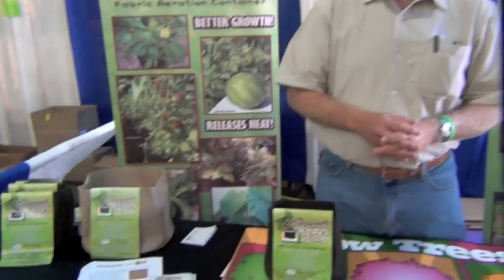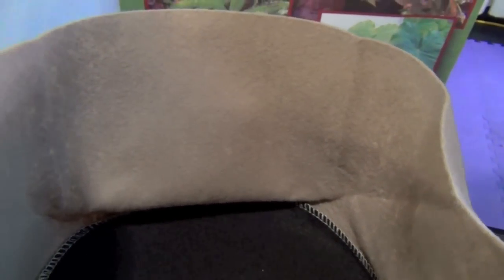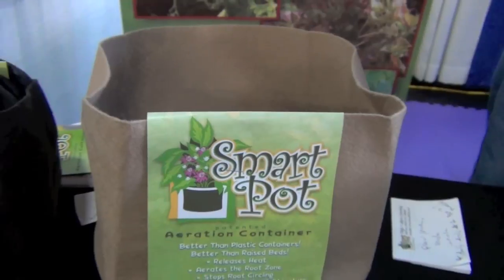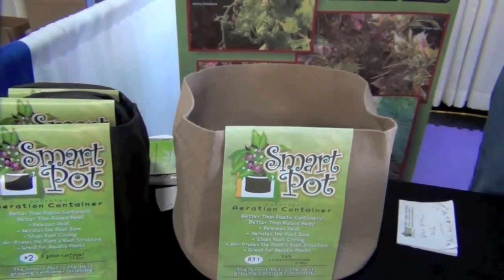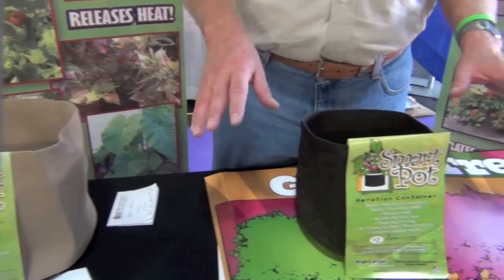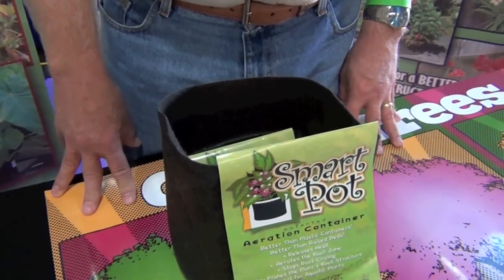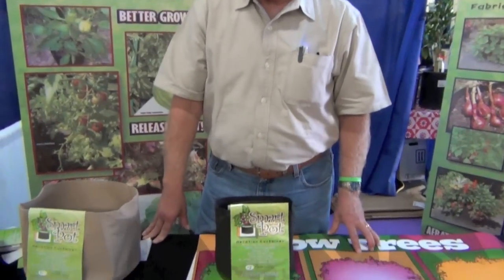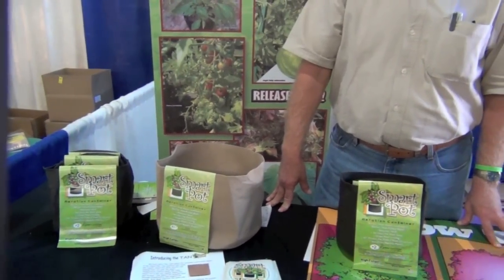Best Pot for Growing Peppers Tomatoes, etc- Smart Pot Fabric Aeration Container Air Pruning Pot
- all the best grow gear at the lowest price!
Here we are talking with our good friends at Smart Pot about their products.
This is the best pot for peppers, tomatoes. etc.